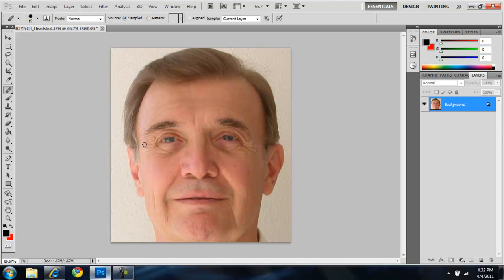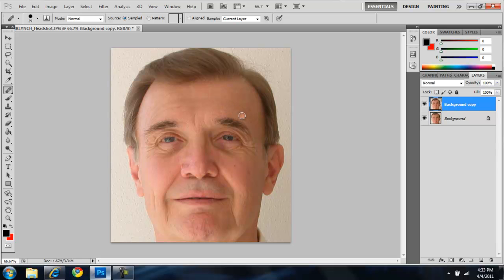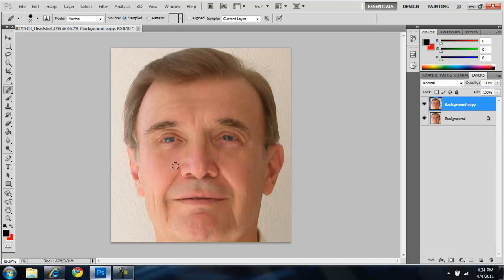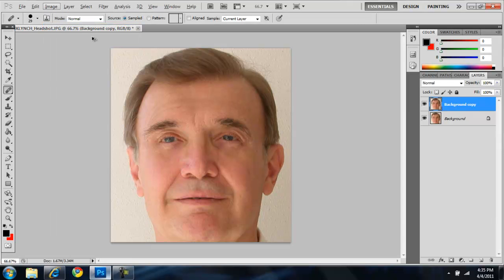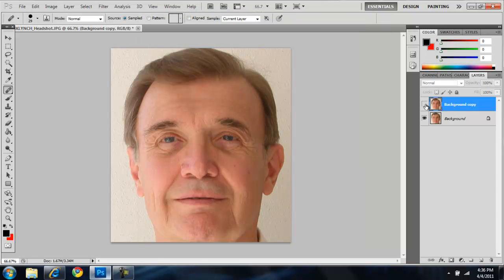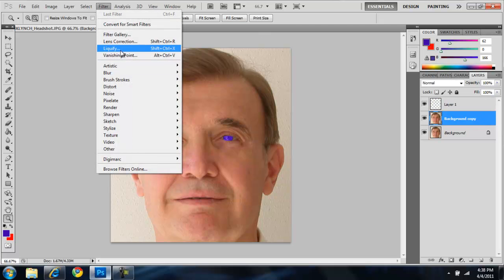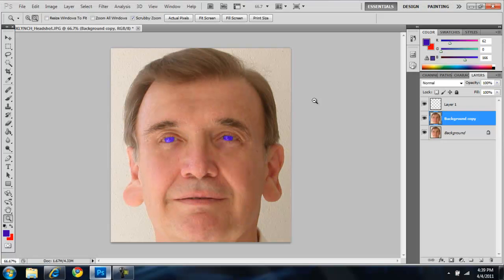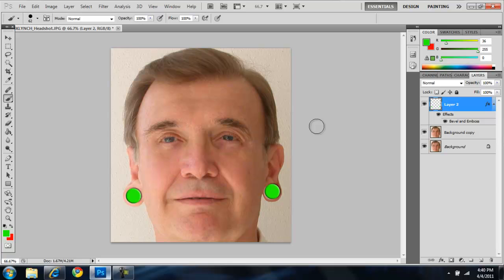Photoshop Tutorial l Wrinkles and Gauges l